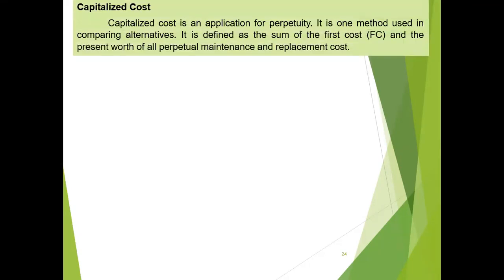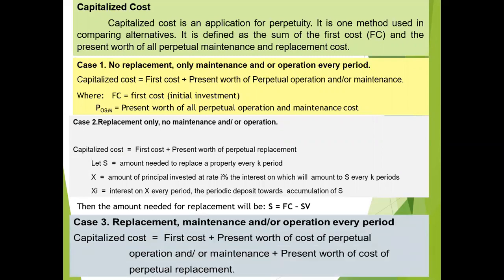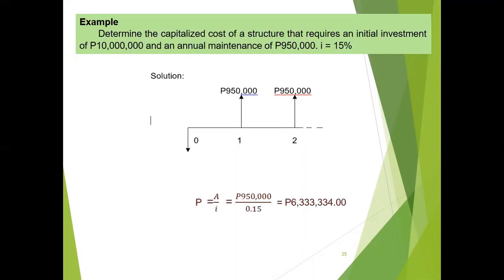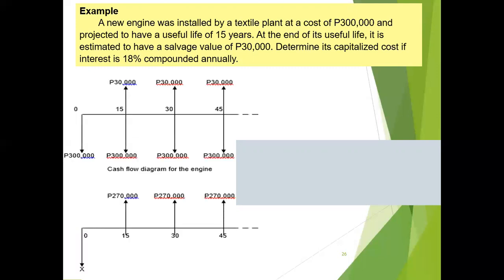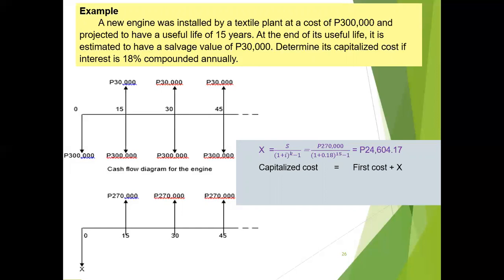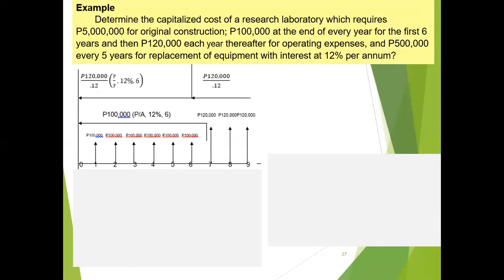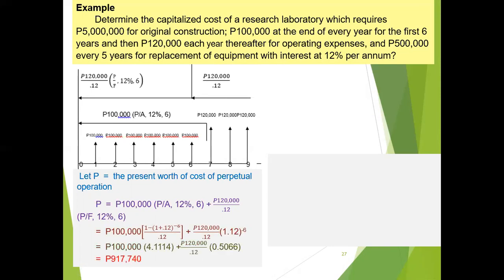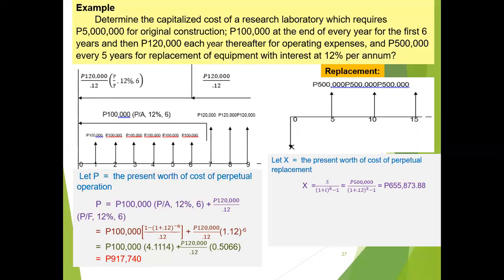Capitalized Cost(Perpetuity)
Engineering Economy  Capitalized Cost(Perpetuity)